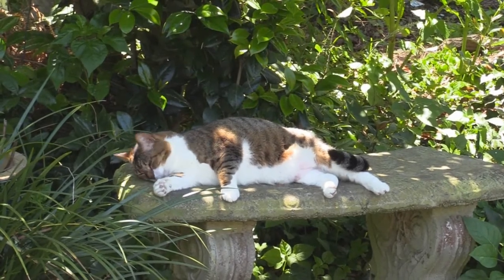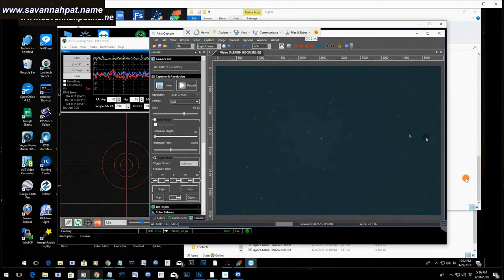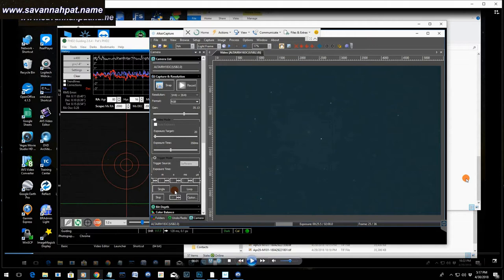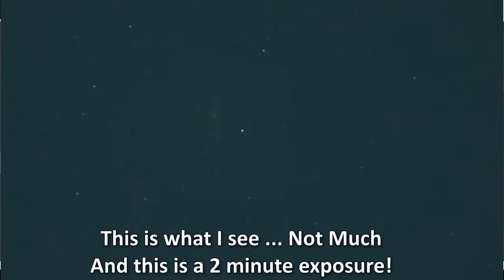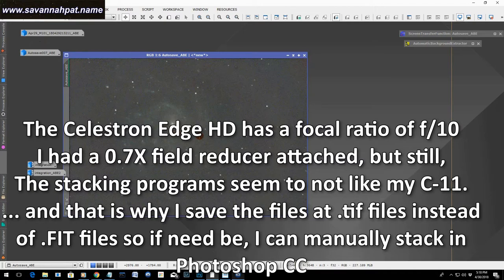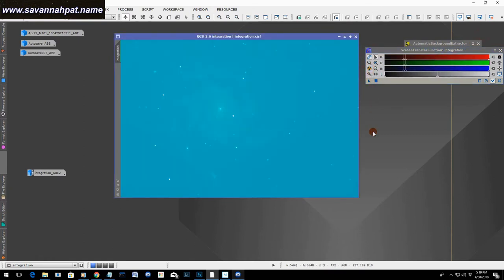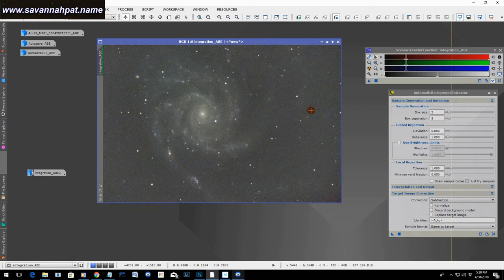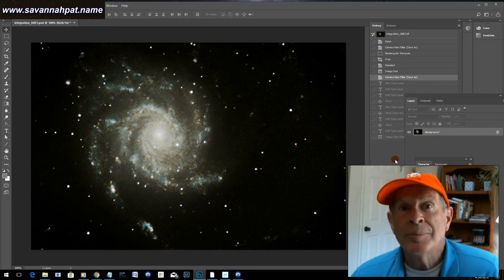Galaxy Hunting with a Full Moon ... M 101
The Pinwheel Galaxy ... Messier 101.
This galaxy is about 22 million light-years away and in the sky is located within the Big Dipper (Ursa Major). The galaxy contains about 1 trillion stars! I took this image on the night of a full moon, April 29, 2018. The total exposure time is 1 hour and 8 minutes.

Particulars:
Telescope: Celestron Edge HD 11" with a 0.7X field reducer
Focal Ratio: f/7
Camera: Altair Hypercam 183C CMOS at gain 35
Capture software: Altair Capture
Guiding: 50mm guide scope with Orion StarShoot AutoGuider
Guiding Software: PHD2 ... (RMS Error 0.48 of 1 second of arc)
Filter: Orion SkyGlow CLS (City Light Suppression)
Exposure: 34sub-frames at 120 seconds each
Dark Frames: 12 sub-frames at 120 seconds
Flat Frames: 20 sub-frames
Stacking: PixInsight
Post Processing: PixInsight & Photoshop CC
Mount: Celestron CGEM II GoTo EQ Mount
Outside Temperature: 60°
Computer interface: Team Viewer
Video Capture: Bandicam
Video Editor: Magix Movie Studio 15.0 Platinum